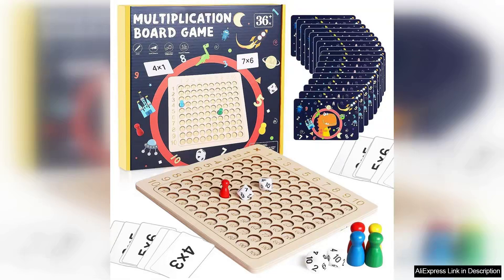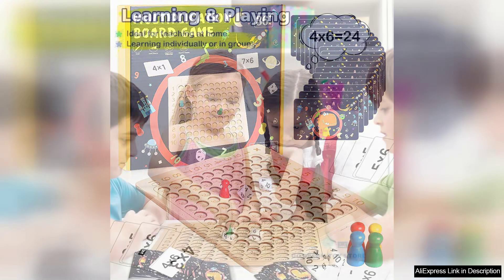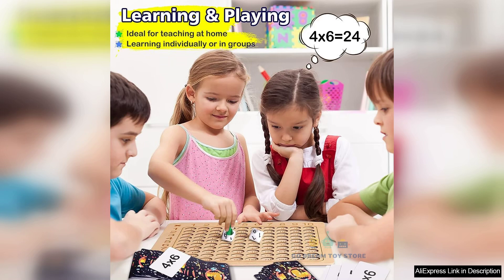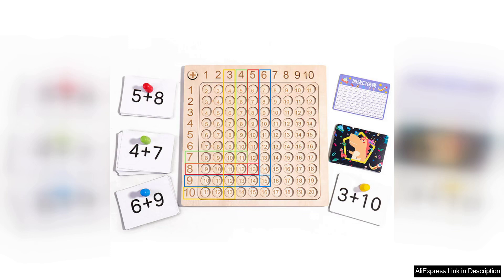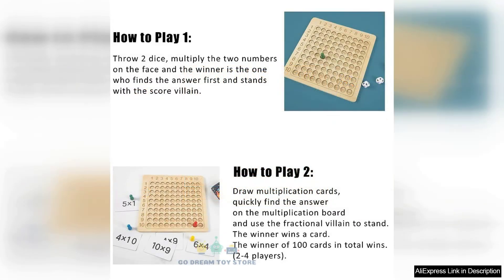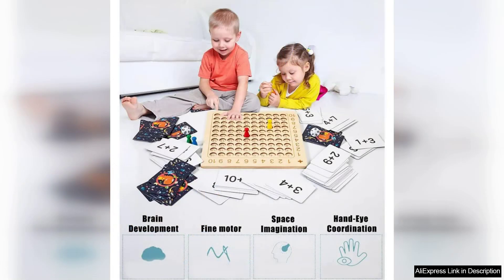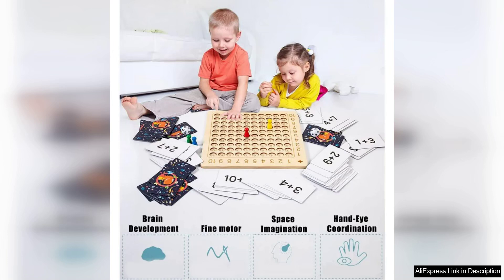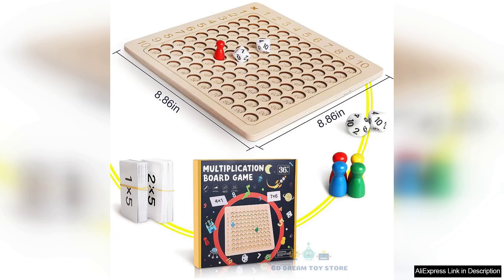Montessori Multiplication Board Game Math Wooden Toys Kids Learning Educational Table Review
The Montessori Multiplication Board Game is a delightful educational tool designed to make learning math engaging and fun for children. Crafted from high-quality, durable wood, this game not only stands the test of time but also ensures safety for young learners. The vibrant colors and thoughtful design immediately capture children's attention, making it a great addition to any classroom or home learning environment.

One of the standout features of this multiplication board game is its hands-on approach. Children can physically manipulate the pieces, reinforcing their understanding of multiplication concepts through tactile learning. This interactive experience helps to bridge the gap between abstract math and concrete understanding, making it easier for kids to grasp multiplication tables and concepts.

The game is suitable for various age groups, allowing for versatility in learning. Whether used in a structured classroom setting or as a playful home activity, it adapts well to different learning styles. Parents and educators can easily incorporate it into lessons, facilitating group play or individual practice.

Additionally, this Montessori-inspired toy encourages critical thinking and problem-solving skills. As kids engage with the game, they develop not only their math abilities but also their social skills through cooperative play. The design promotes friendly competition, making learning more enjoyable and motivating.

In terms of drawbacks, some may find that the game is most effective for younger children, as older kids may outgrow its simplicity. However, for children in early elementary grades, the Montessori Multiplication Board Game is an excellent investment in their educational journey.

Overall, this wooden multiplication board game is a high-quality, effective learning tool that transforms the often-dreaded subject of math into an enjoyable experience. It’s a perfect blend of fun and education, making it highly recommended for parents and educators alike.